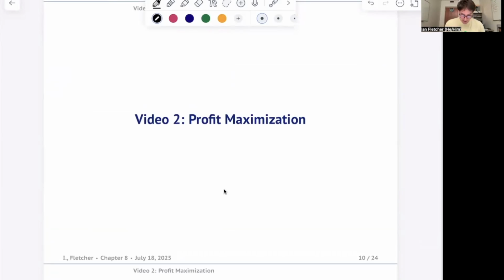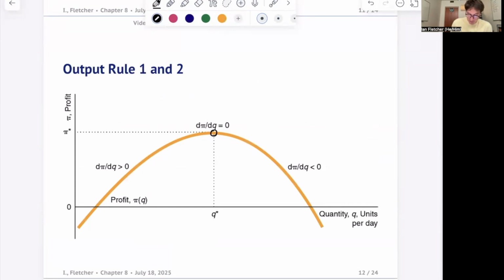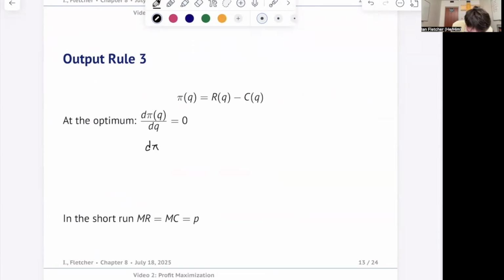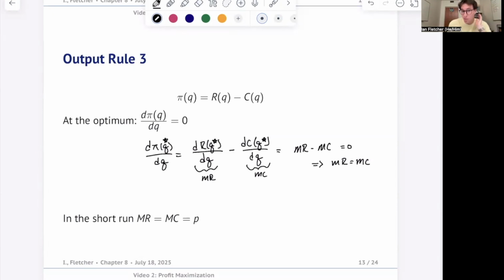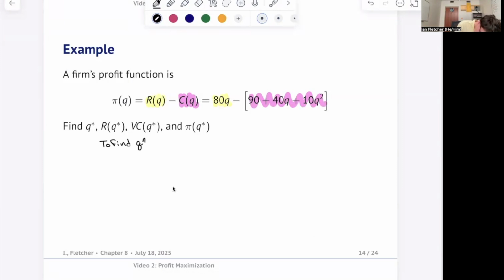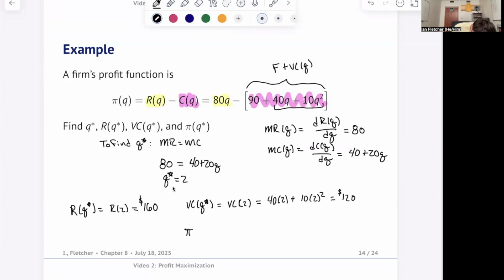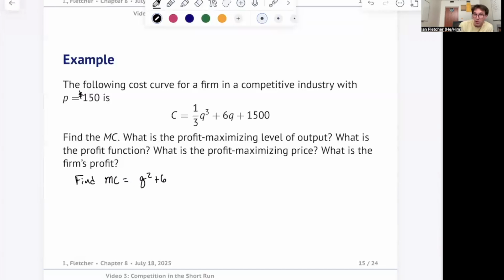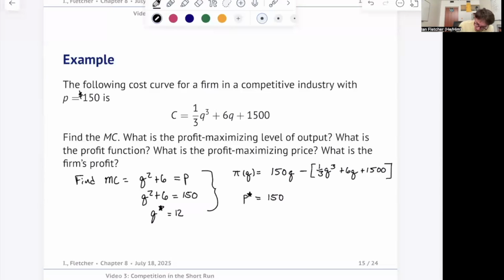Econ 3020 - Summer 2025 Chapter 8 Video 2